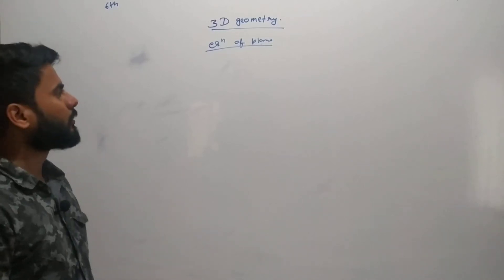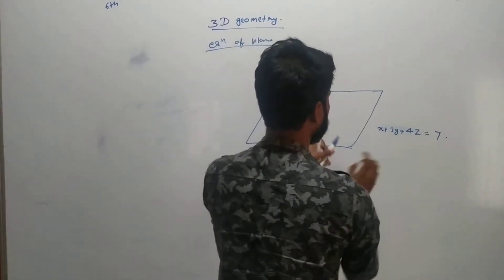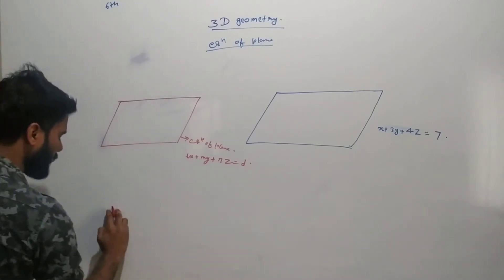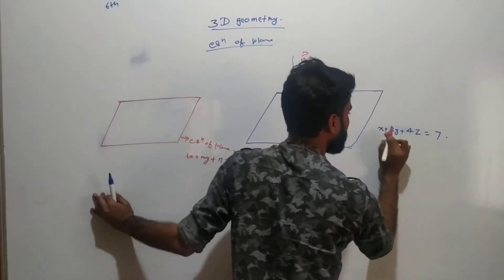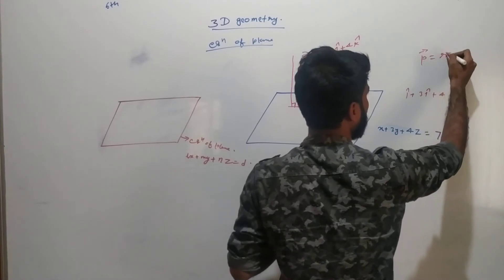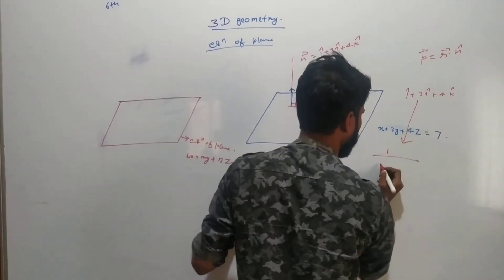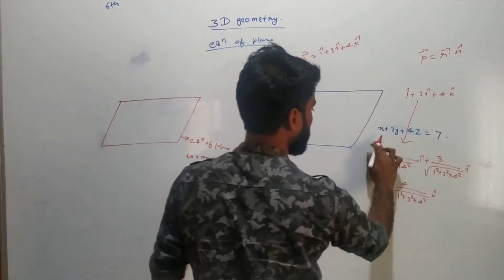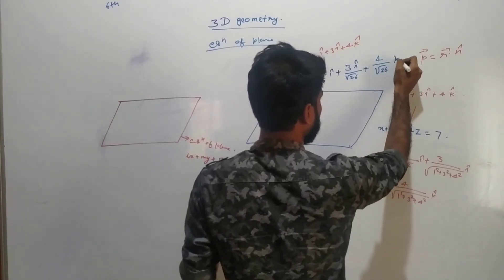Equation of plane | How to find direction cosines in general equation of plane - 6 | IXPOE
This is a continued video on the 3 Dimensional geometry and the topic discussed is how to find the direction cosines from the general equation of the plane an important topic for the JEE main and JEE Advanced preparation. We shall upload more such useful and helpful videos shortly.

We have created one more channel namely "THE IXPERTS ROOM" (all the educational related contents will be completely taught only in Hindi language). Please find the link below for both the channels.

Subscribe to our channel name "THE IXPERTS DESK" for more such videos and hit the bell icon if not yet done, such that you do not miss any of our new videos . Please do let us know if you want us to make any videos on particular topic(s), such that we can publish those videos at the earliest.

Thank you for all your supports always :)